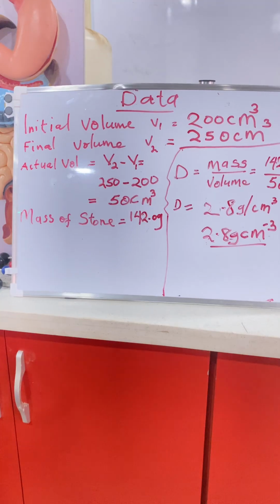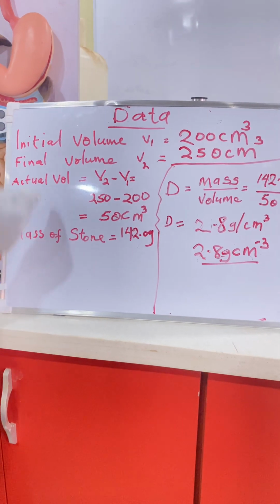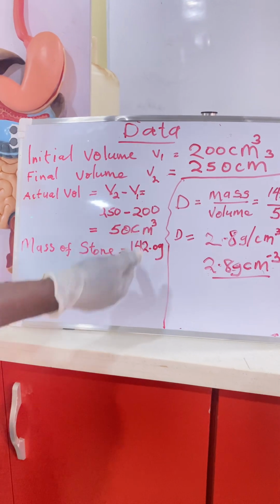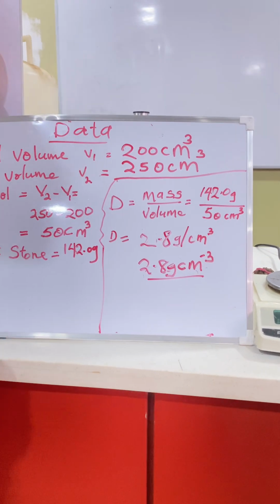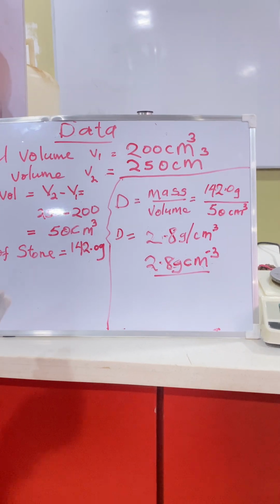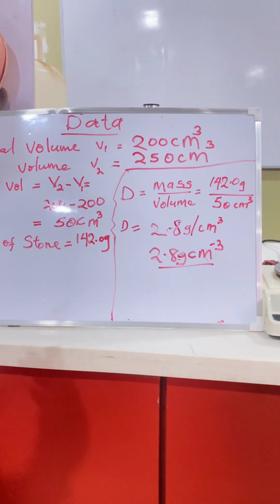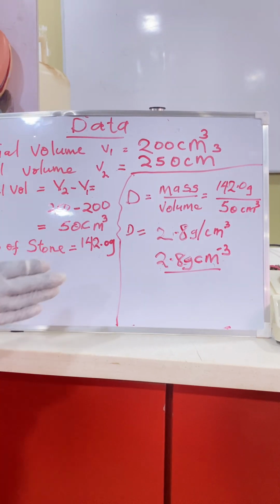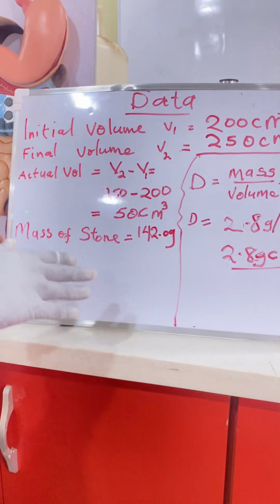FINDING DENSITY OF IRREGULAR OBJECTS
To find the density of an irregular object like a stone, you need to measure its mass and volume. First, weigh the stone using a scale to find its mass (in grams). Then, use a measuring cylinder filled with water to find its volume: note the water level before and after submerging the stone, and subtract to get the volume of the stone (in cubic centimeters). Finally, use the formula:

This gives you the density in grams per cubic centimeter (g/cm³).